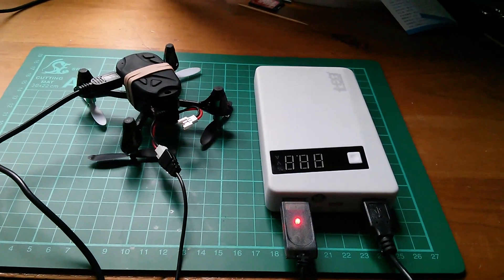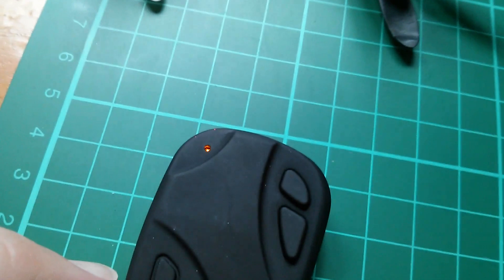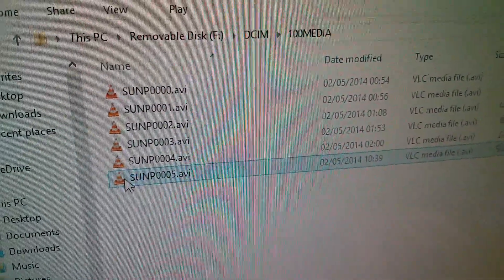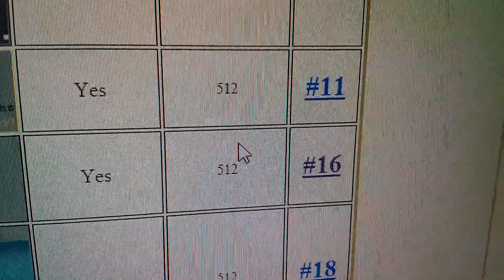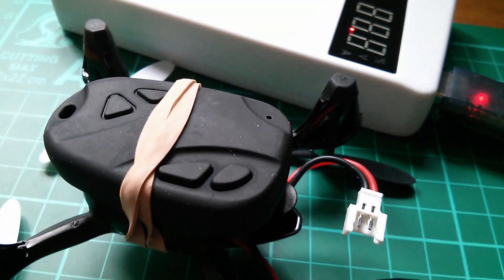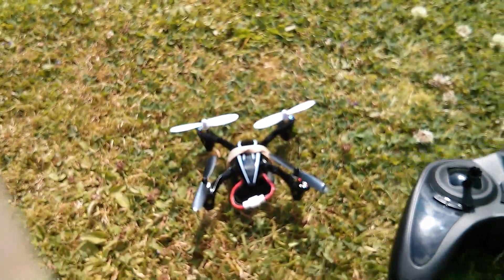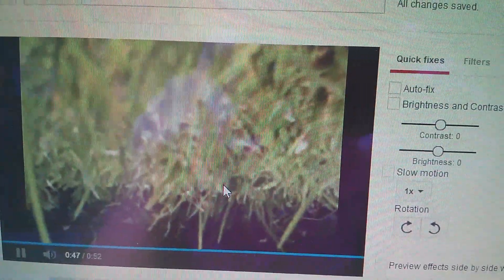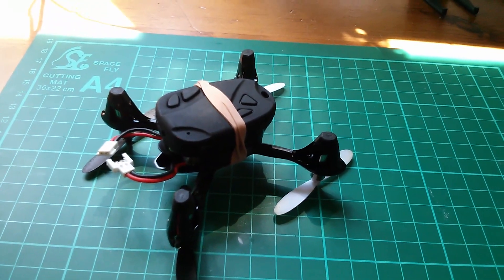Hubsan X4 Quadcopter with 808 Key Fob Camera Payload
Can the Hubsan X4 quadcopter lift an 808 key fob camera? Just about.

Key Fob Ring Chain Spy Hidden Mini Camera DVR Keychain Cam Supports up to 32GB

Mini DVR 808 Car Key Chain Micro Camera #16 Real HD 720P H.264 Pocket Camcorder